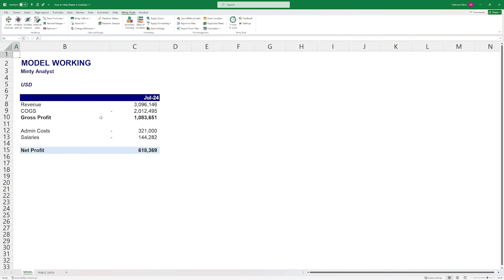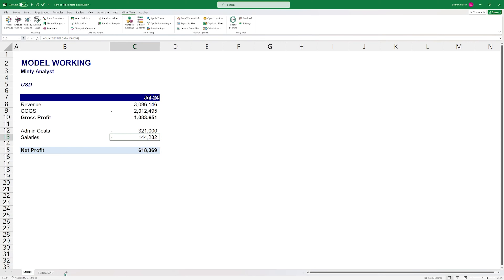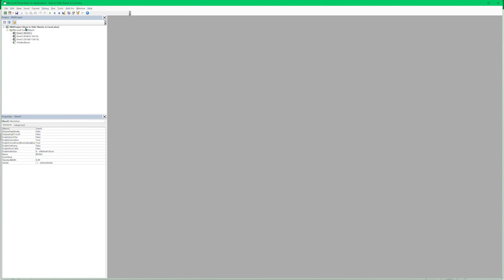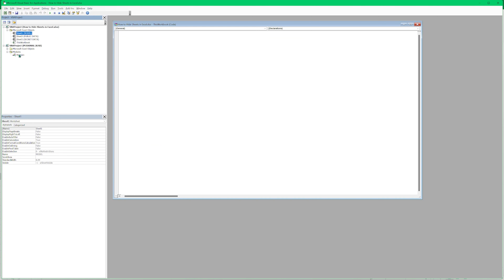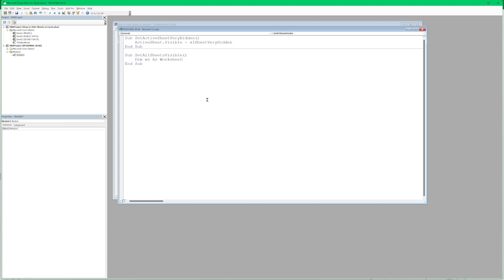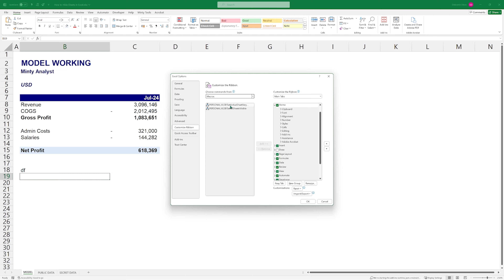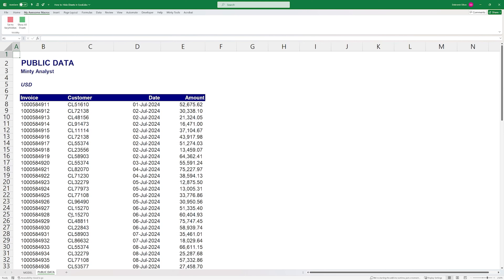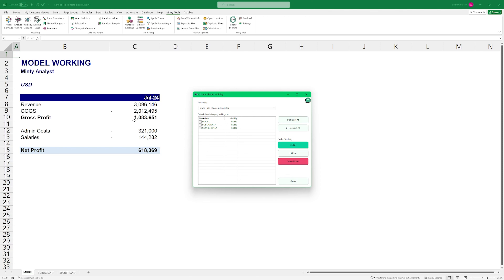Learn About the VeryHidden Worksheet Setting in Excel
Hey there!👋 In this video, I'm going to show you a clever way to truly hide an Excel worksheet, so others can't mess with your files, but you can still reference the data. We'll dive into using the "VeryHidden" visibility feature with a bit of VBA magic.🧙‍♂️ Whether you're protecting model logic or just keeping your workbook clean, this trick will 100% come in handy. Let's get started! 🎥✨